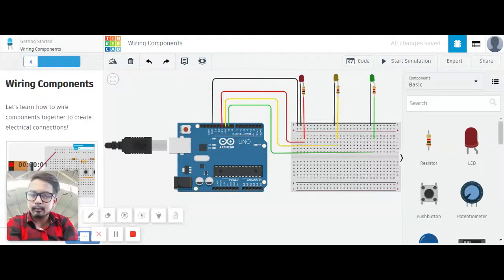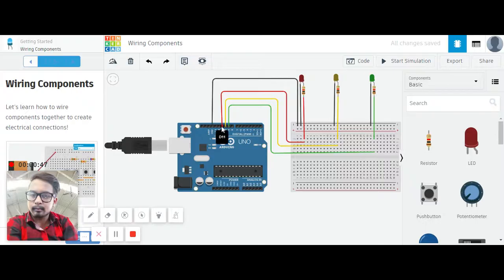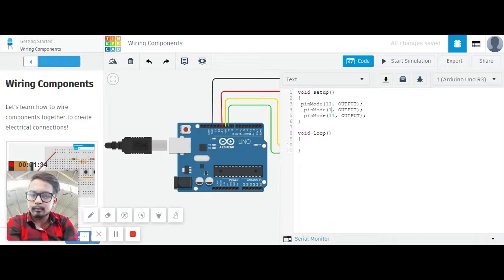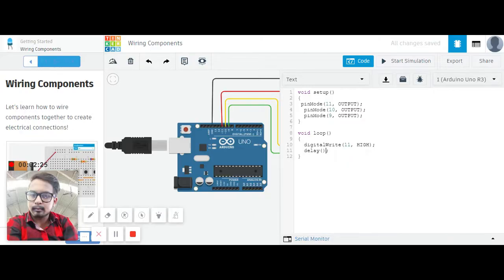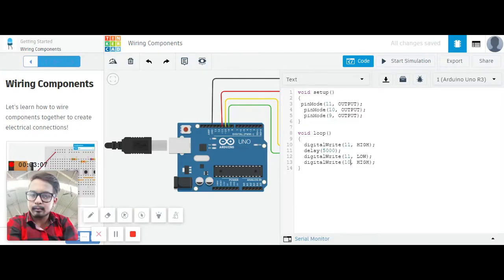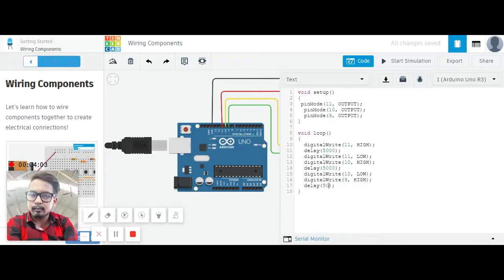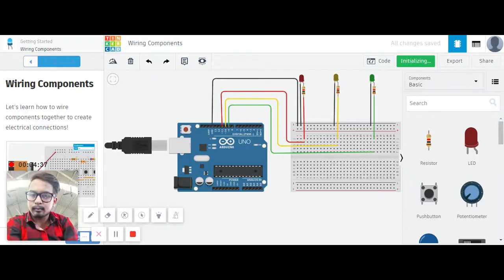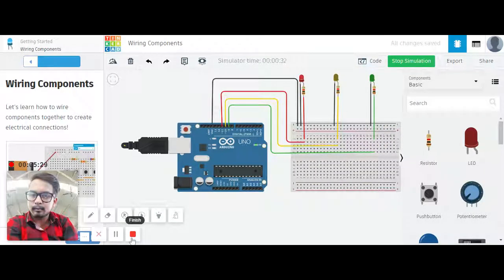TRAFFIC LIGHT -Tinkercad- how to control multiple LEDs / Traffic LEDs using Arduino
let's learn how to control multiple LEDs / Traffic LEDs using Arduino’s digital outputs and a breadboard. Expanding upon the last lesson on blinking an LED, We'll connect some LEDs to the Arduino Uno and compose a simple program to light them up in a pattern.

Tinkercad is a free, online 3D design and online circuit designing virtual simulation app for everyone.